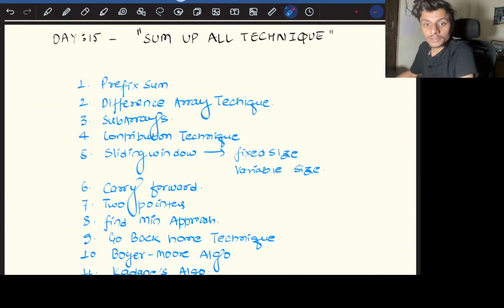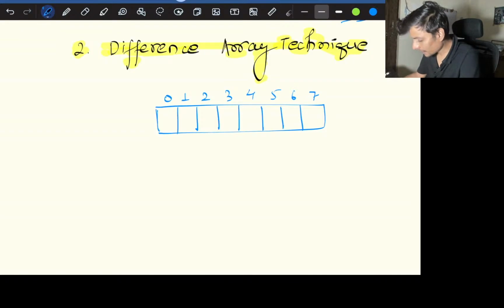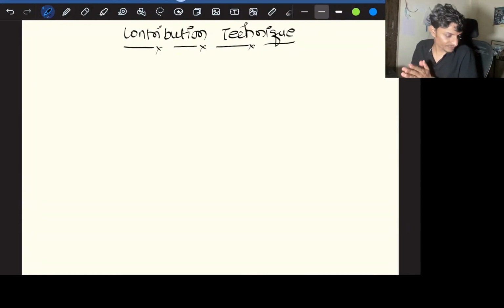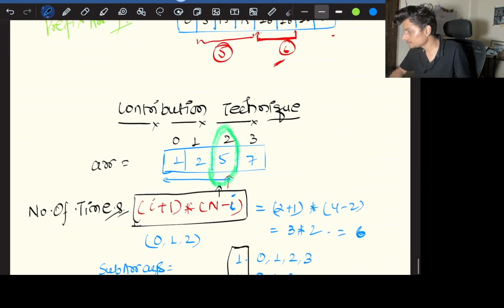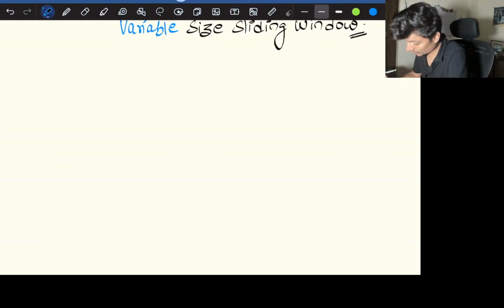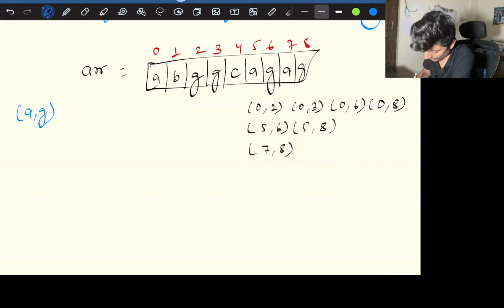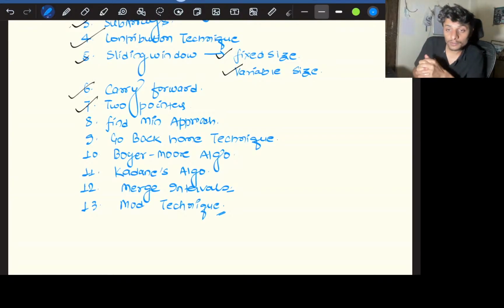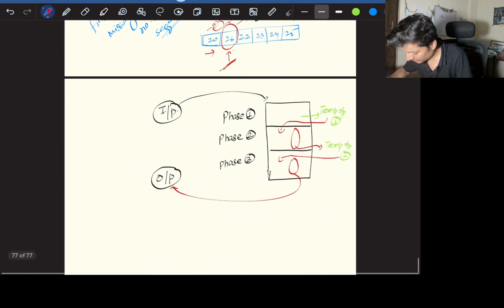Day 15 All Array Techniques